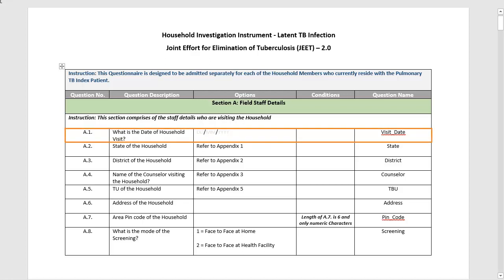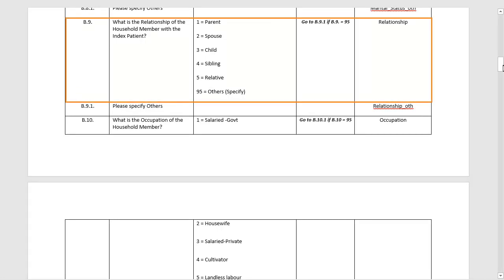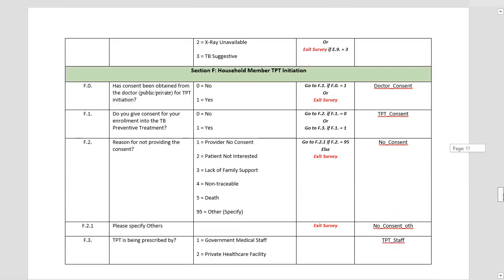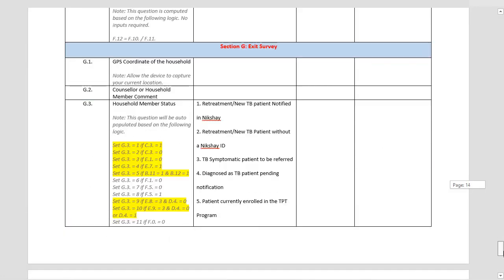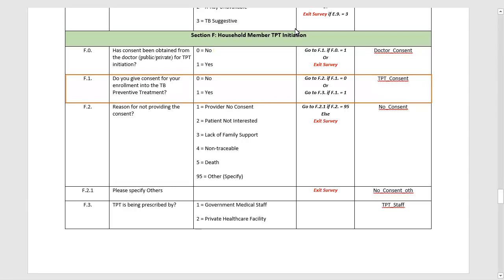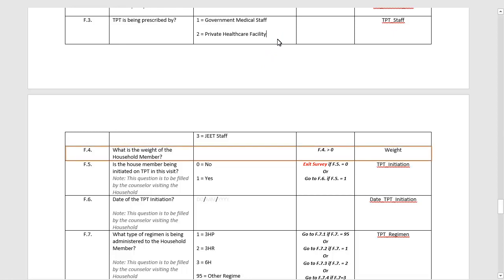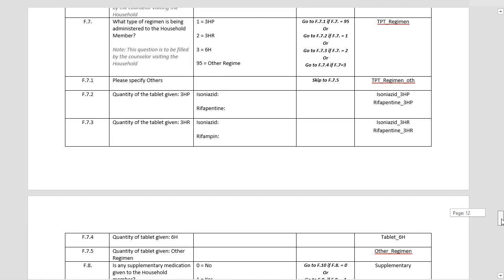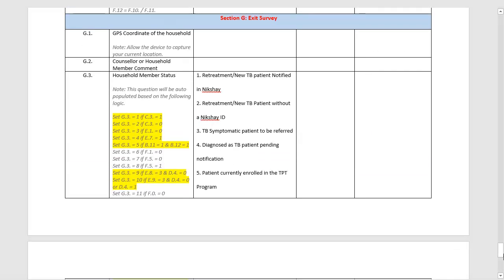Topic 05: HH Investigation Forms Part B (English)